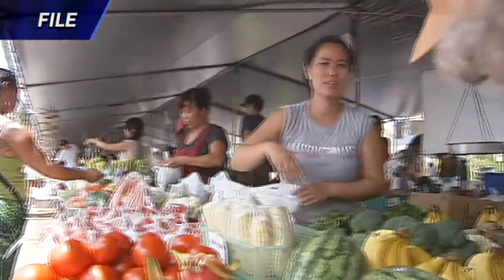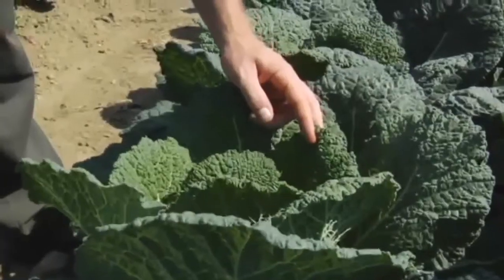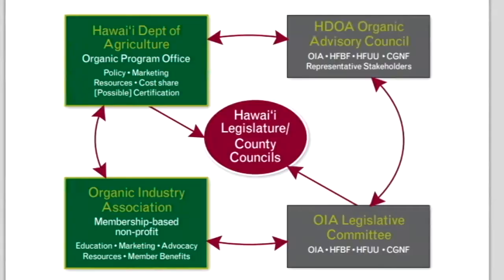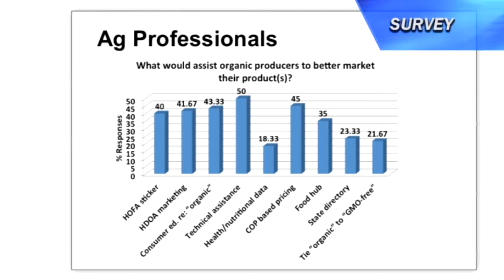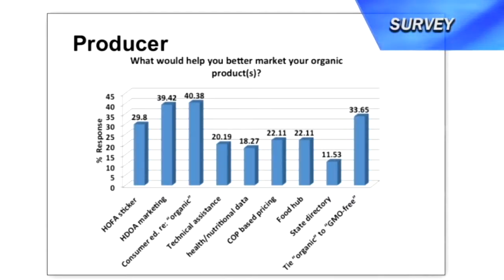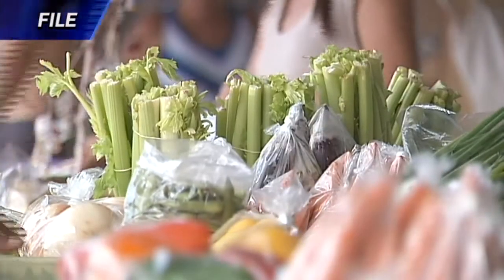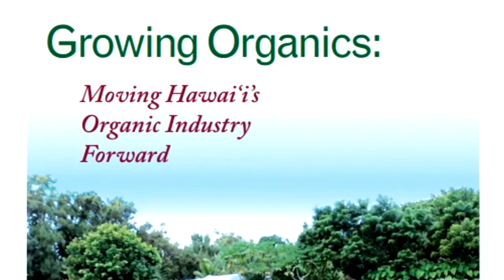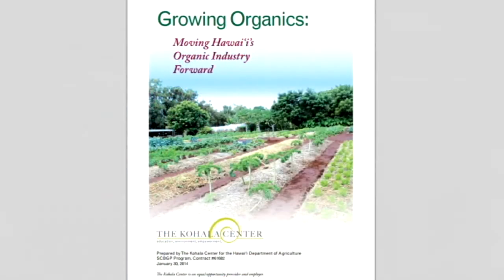Hawaii organic farming report released